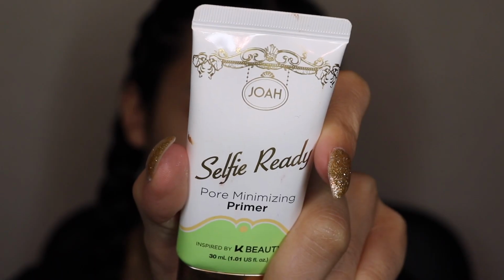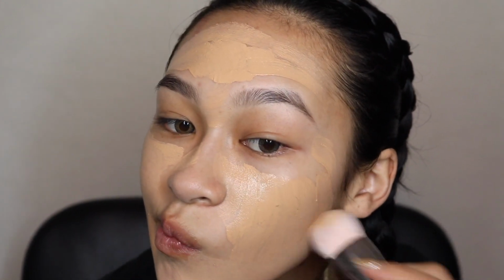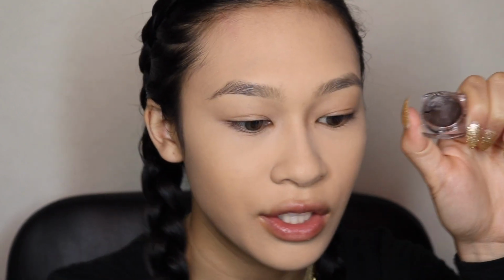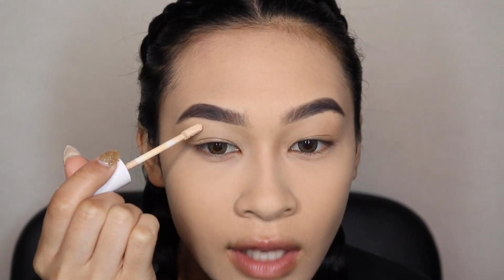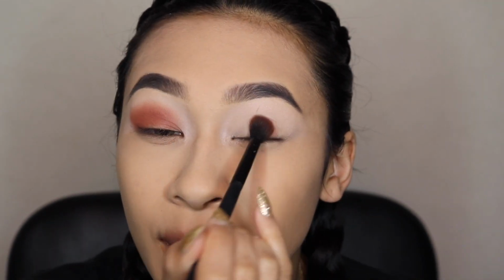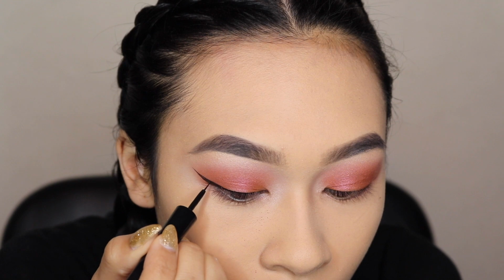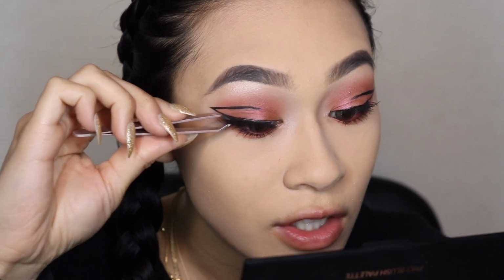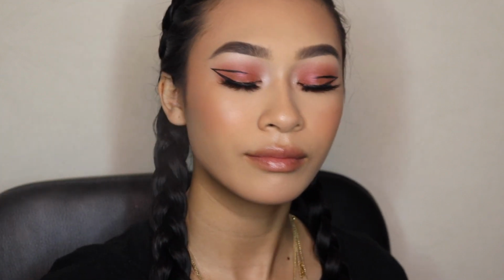Warm Tones + Graphic Liner + Rediscovering (old) Makeup!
Sorry about the delay for this video! I was out of town for 2 days for a spontaneous trip to Santa Cruz! I had loads of fun and really wished I took pictures, but knowing me, I was more focused on putting my phone away and enjoying the trip! Did you already have spring break? How was it?
LOVE YOU

Don’t forget about @blessed.and.well.dressed on instagram! I’m wearing the ‘I Love You To The Moon” necklace. Code ends April 30. Linker.ee/blessed.and.well.dressed

PRODUCTS USED
Joah Selfie Ready Pore Minimizing Primer
Covergirl Matte Ambition Foundation Light Golden 1
Hourglass Hidden Concealer Fair
Becca Hydra Mist Powder
ShopMissA Wonder Brow Dark Brown
Wet n Wild Brow Powder Ash Brown
Syzygy Chameleon Glow Palette
Covergirl Get in Line Active Eyeliner
The Creme Shop Get in Line Eyeliner
Bare Minerals Lasting Line
Marc Jacobs Fine Wine Eyeliner
Essence Lash Princess Mascara
ShopMissA Jackie Lashes
Kiss Lash Glue
Makeup Revolution Bronzer Palette
Real Her Pro Blush Palette
ShopMissA Wonder Highlight Cream Puff
Ulta Brow Tint Medium
Fenty Gloss Bomb Fenty Glow
Covergirl Outlast Active Spray

BRUSHES USED
Fenty Foundation Brush
ShopMissA Paw Paw Sponge
Sigma F35 - powder
ShopMissA Bon Voyage - silver brushes
Sigme E75 - brow
ShopMissA Hi Def - white brushes
ShopMissA A+ - bamboo brushes
Juno&Co ES16 - bronzer
Spicy Choco 6 - blush

~Juno&Co (Their eyelashes are BOMB)
~RealHerMakeup (You have to try their Highlighters and Lip Liners)
~ShopMissA (You better get the Paw Paw Wonder Blender)
(My favorites are the E40, E35, E32)

▪️FAQ:
📊Business Management📚
‼️HELL NO‼️

Film: Canon Rebel T6i
Edit: iMovie
Contacts: Neo Silicons Pop Gray
Song: ITZY - dalla dalla first nuclo remix